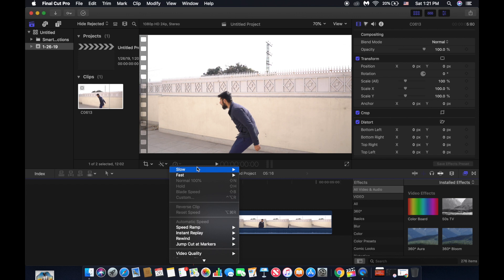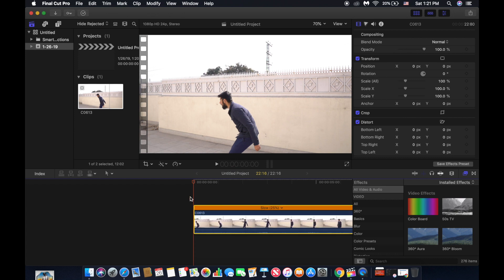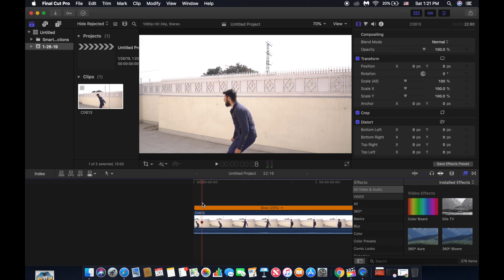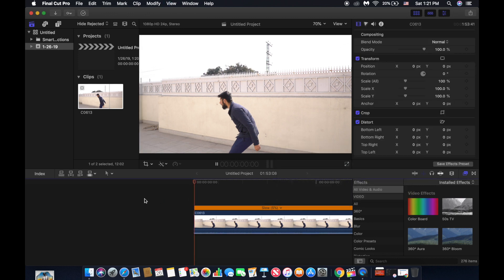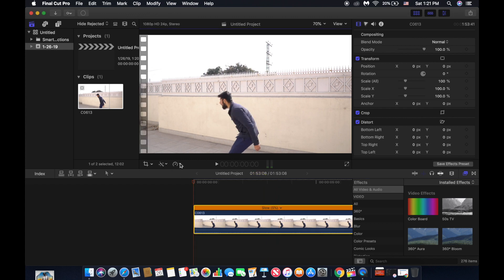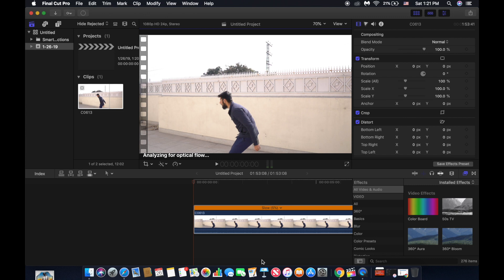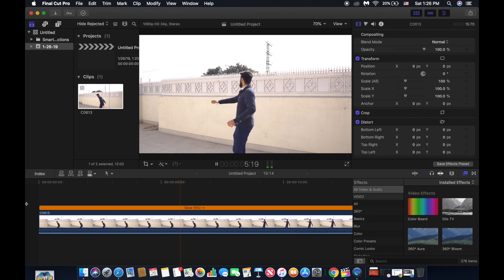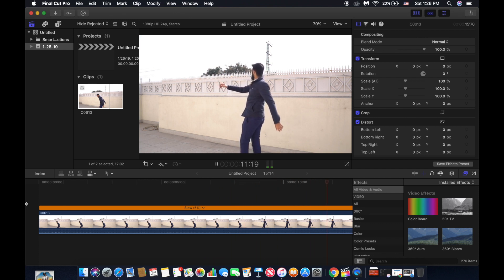HACK 120fps TO 900+FPS - FCPX Tutorial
Slow motion hack now u can get slow motion more fps with ur camera without needing to upgrade any hardware